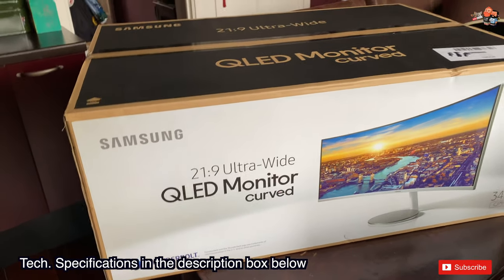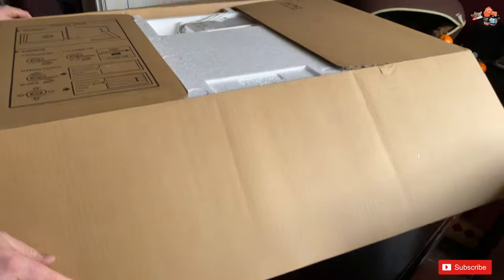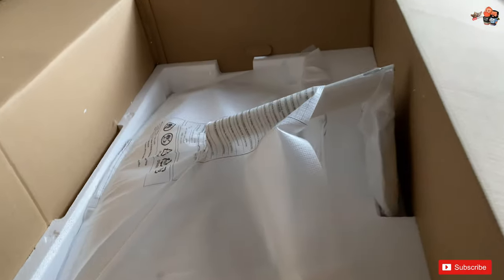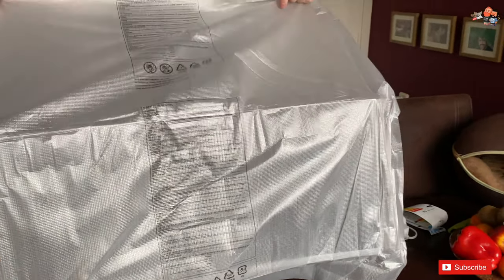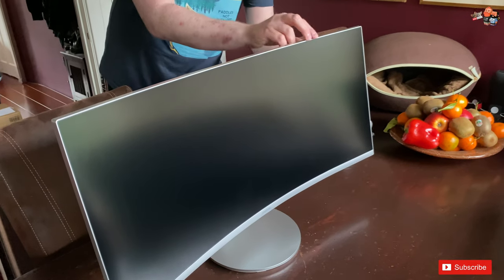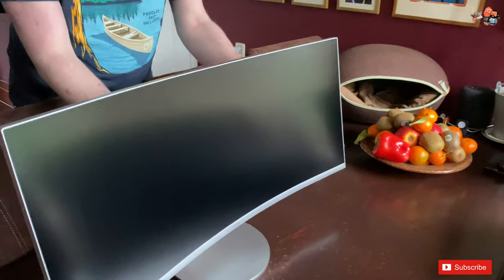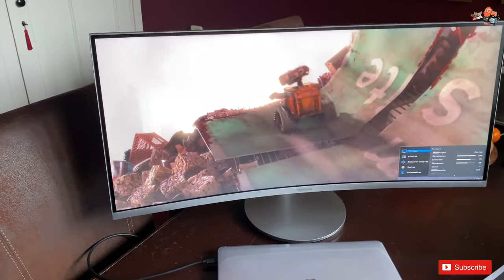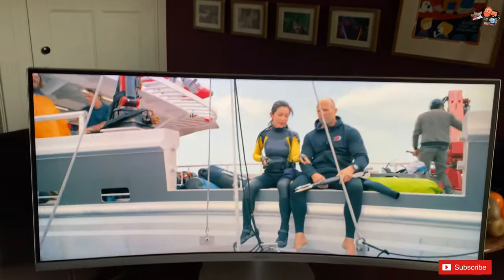A very quick review of Samsung LC34J791WTUXEN Ultra wide QLed curved monitor (no vid filter)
tech. specifications